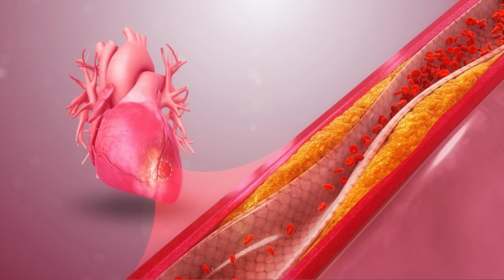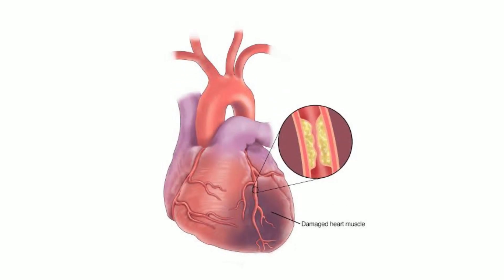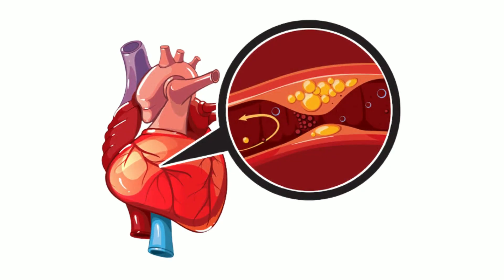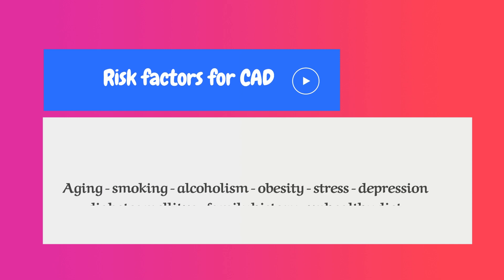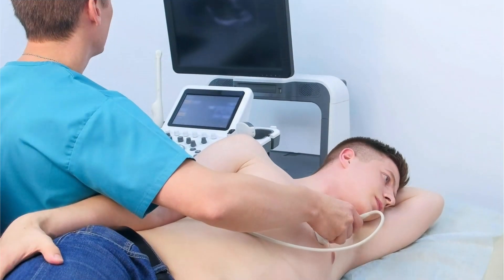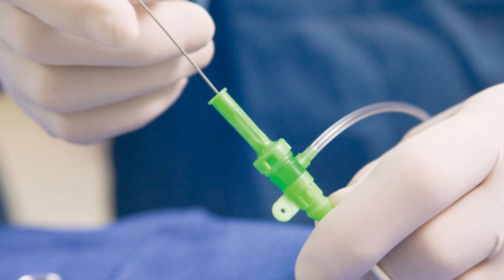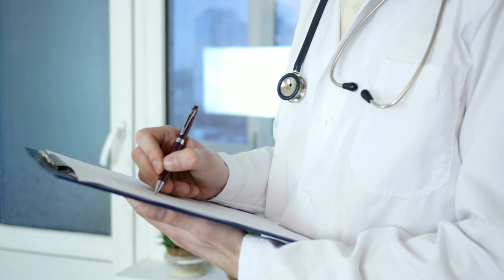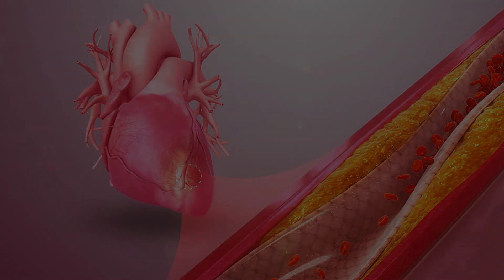What is coronary artery disease?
We will learn all the relevant medical information concerning coronary artery disease, or CAD, in this video.